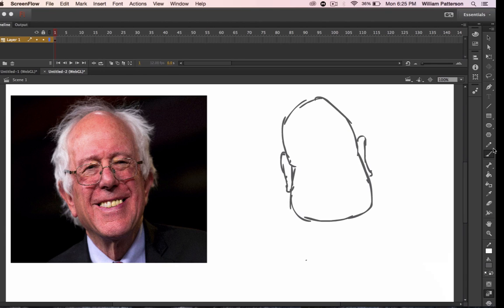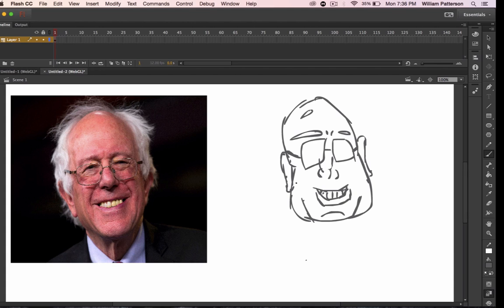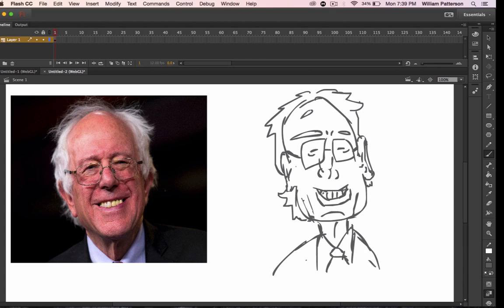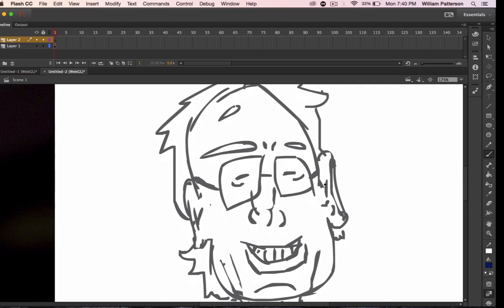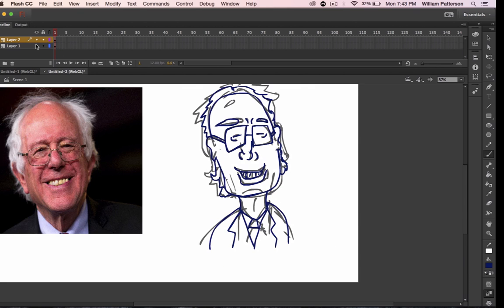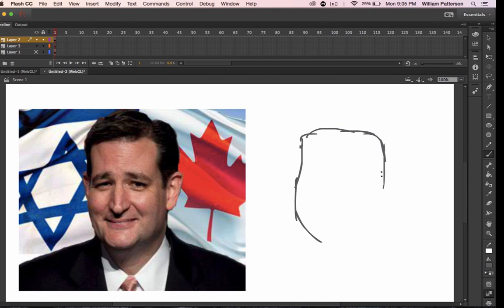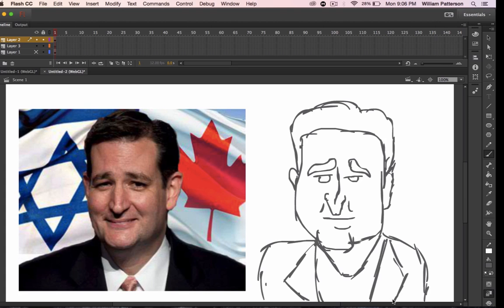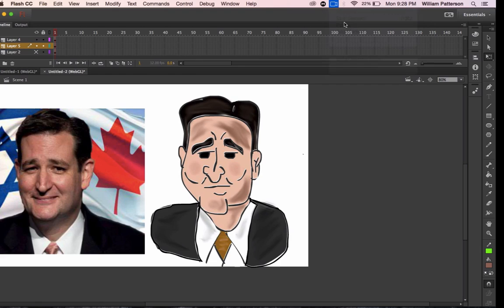TALKING!!: Adobe Flash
Did a different type of drawing, let me know what you think. Comment who I should do next.